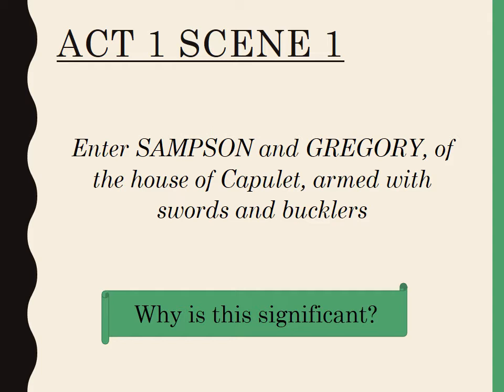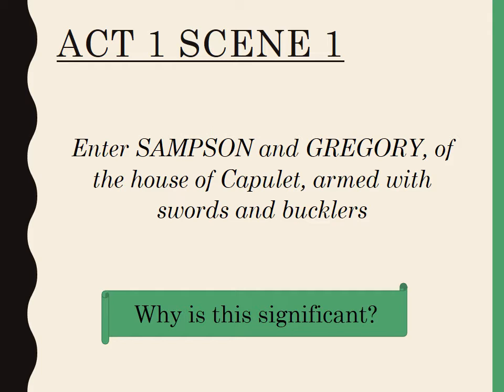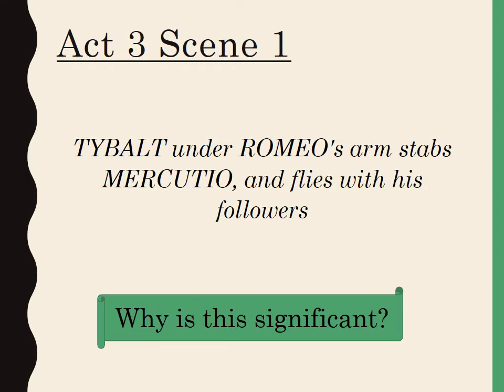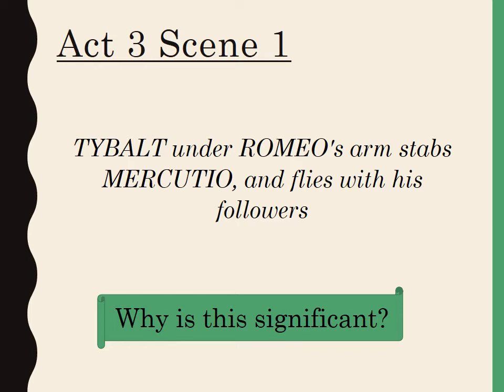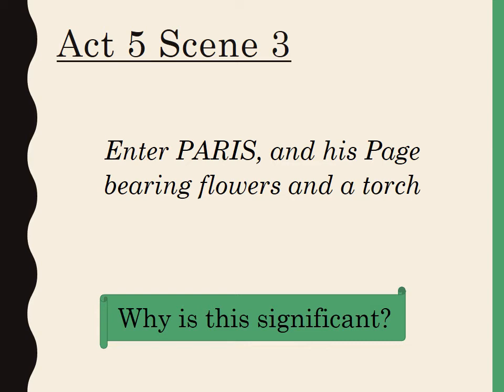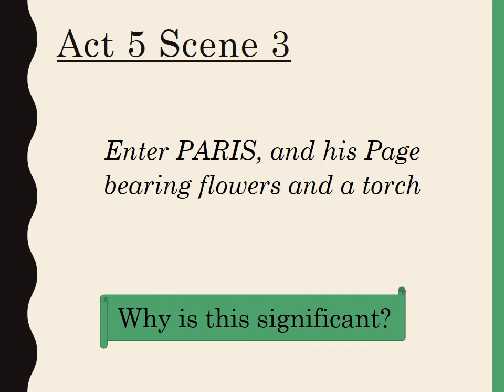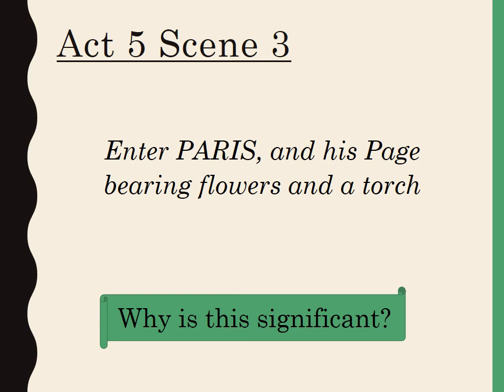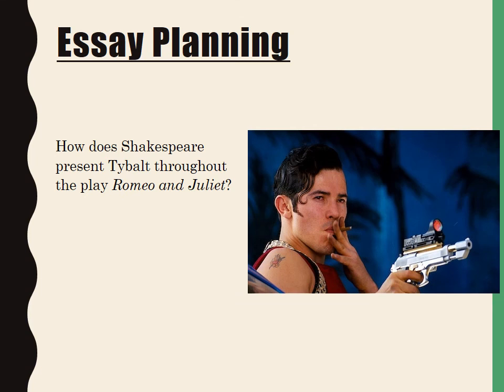Romeo and Juliet Analysis of Stage Directions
An aid to learning three key stage directions to show the examiner that you have an appreciation of form.